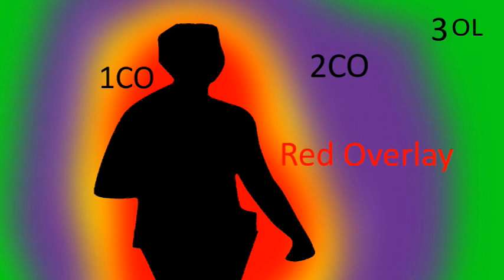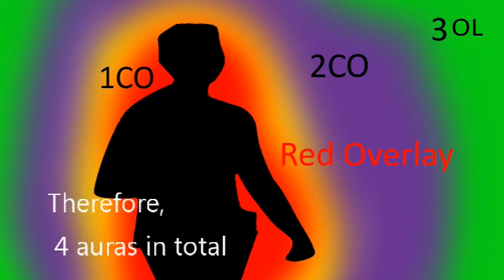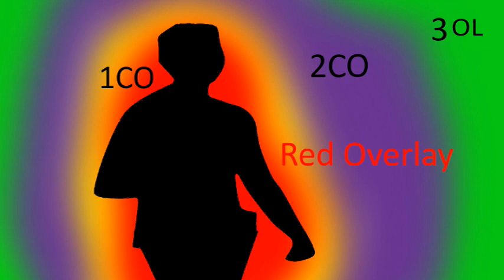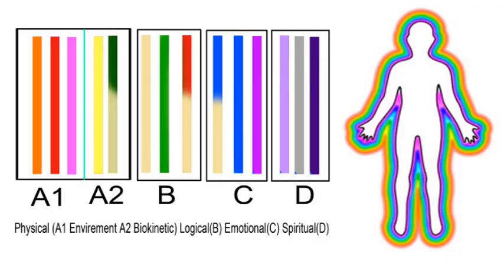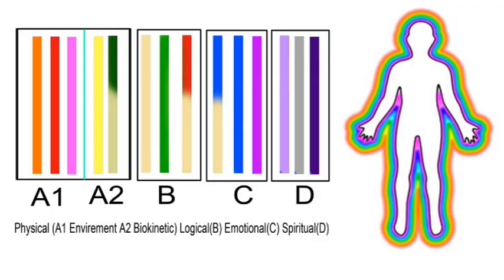Aura Info - The Basics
A quick look at how auras really work.

For more information and tests, see the book listed below:

Love Match! Aura Book:

For the Aura Test Book

Other Books:

Children's books (Just click on the book to your liking.)

Aura reading (I have been reading auras for years. Let me know if you want to know more about yourself or your loved ones :)) :

Skype:
NBT Hunter NBT Hunter

I am a life counselor, business troubleshooter, and play therapist. (I can read an individual's aura within 30 minutes and give advice accordingly)

I teach a variety of martial arts: Okinawan/Japanese/Taiwanese
I ghost hunt (But recently, I have cut back from this due to too much fatigue from combating them...)
I do artwork from the things I see in this world as well as the psychic.
I would also be happy to make a video on just about any subject related to the paranormal and psychic world.